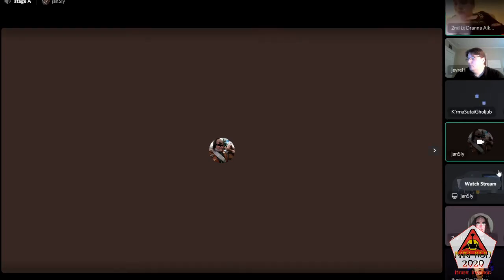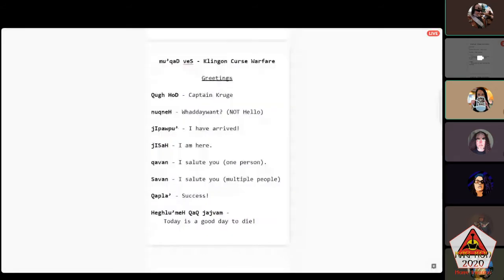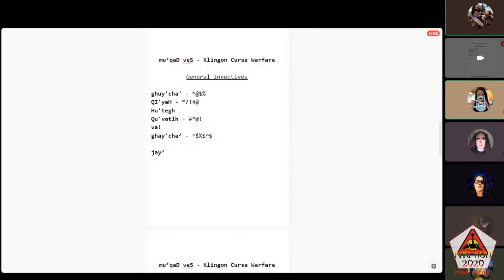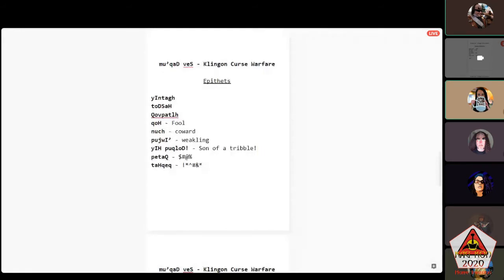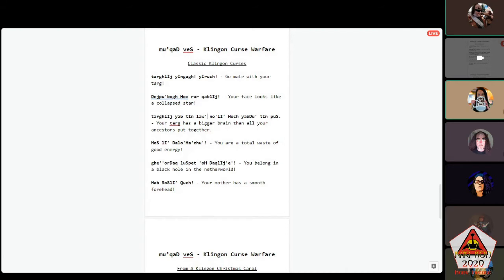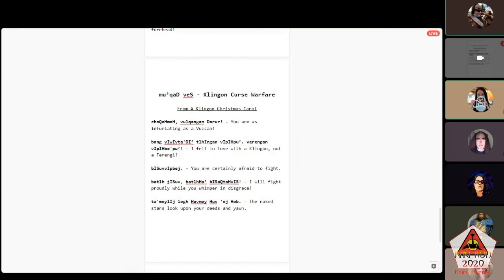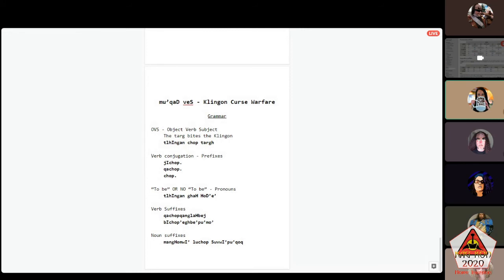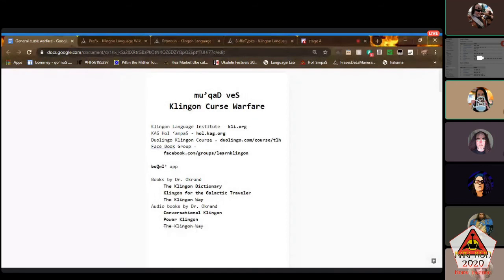Klingon Curse Warfare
Klingon Curse Warfare from KAGKon 2020 . Learn words and phrases to help you express more.
Visit
Klingon Language Institute :

Don't forget to visit the great Twitch Streamers :
Buster the Destroyer:

Special Thanks to: roteq of House lungqIj for providing the beginning and end music.